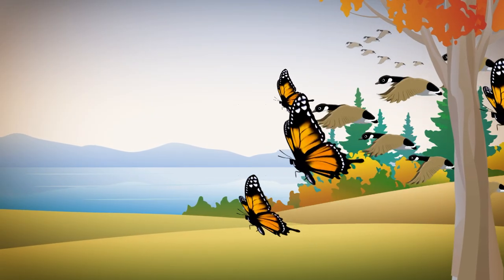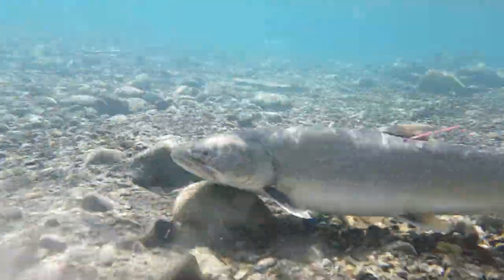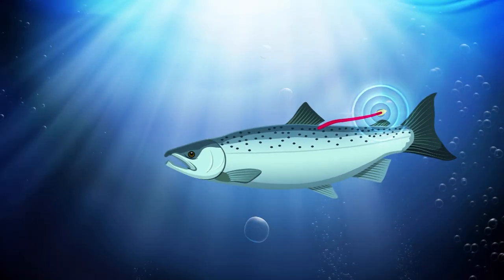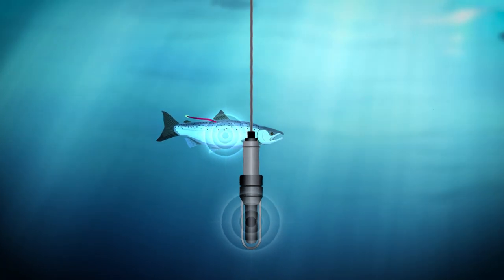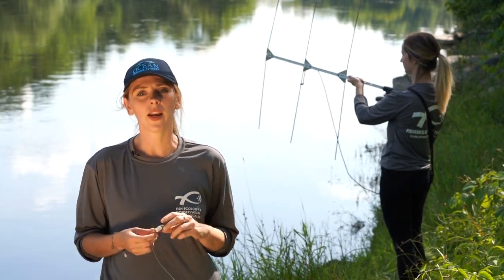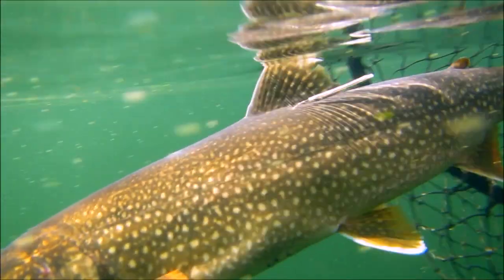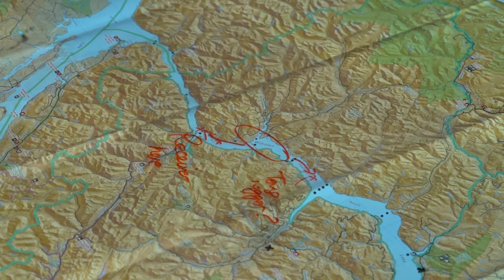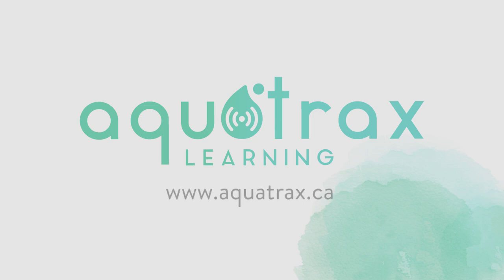Introduction to Biotelemetry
Did you know biologists attach small transmitters to animals to understand where, when, and why they move? This technology is called biotelemetry. Transmitters send out unique signals that allow biologists to track the movement of individual animals over days, months, and years.

AquaTrax Learning is a free, bilingual curriculum-based resource for teachers that brings the movement of wild animals into classrooms across Canada. Using data collected by scientists from biotelemetry technology attached to wildlife, AquaTrax Learning provides teachers with teaching modules and multimedia to connect students to conservation issues.

AquaTrax Learning also offers online resources through a recognized educational platform called Boom Cards. AquaTrax Learning online resources are informational, game-like decks with self-grading responses. Our decks are published in the online Boom Cards marketplace at no cost and are available for teachers, parents and educational institutions.
To access AquaTrax Learning decks, sign up to create a membership with Boom Cards using this There are many memberships to choose from, including a free plan!
If you already have a membership with Boom Cards as a teacher, parent, or institution, find our decks in the online store under ‘AquaTrax Learning’ or click on this link to get access to our author